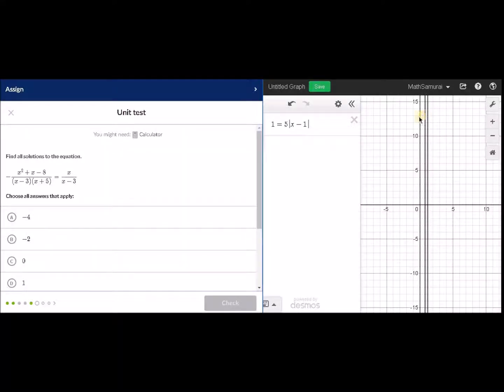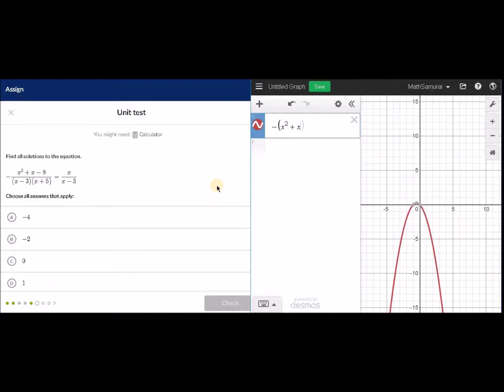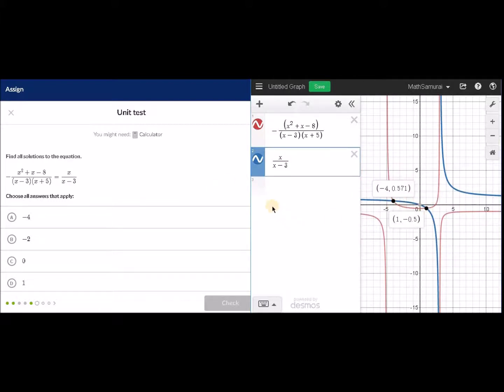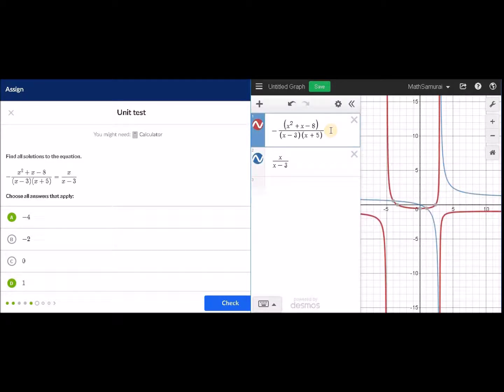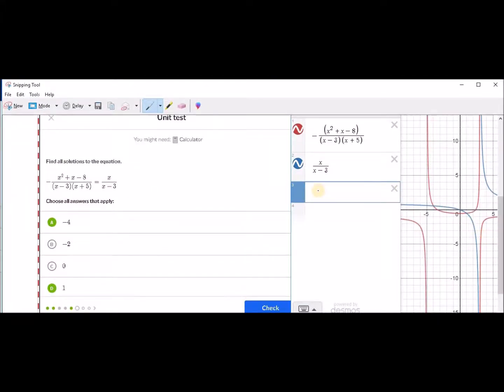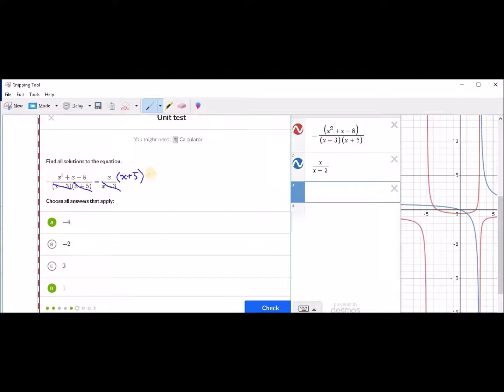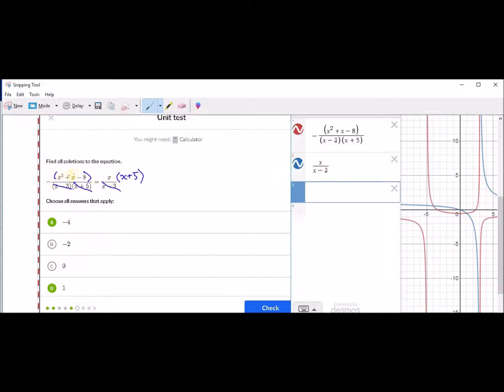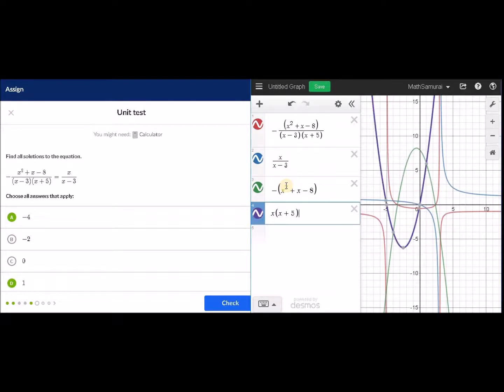Solve by Graphing: One Variable Equations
Did you know that splitting up equations with one-variable into two separate functions on a graph can help you solve the problem in no time? Math homework will never be the same…

For more practice, check out Khan Academy and the indispensable counterpart calculator, Desmos, below.

You can also see more math help, tips, and concept explanation at my